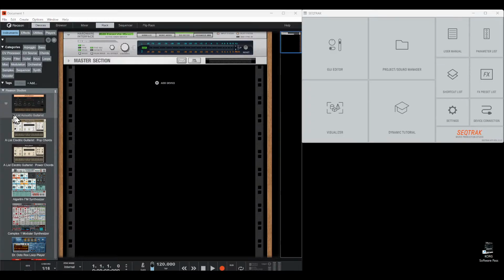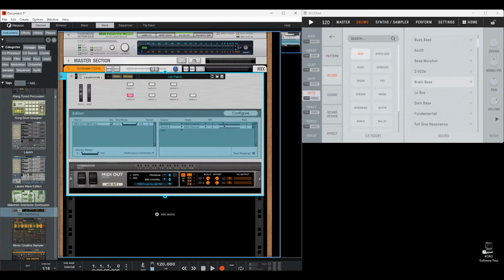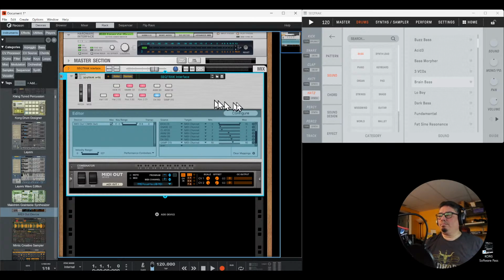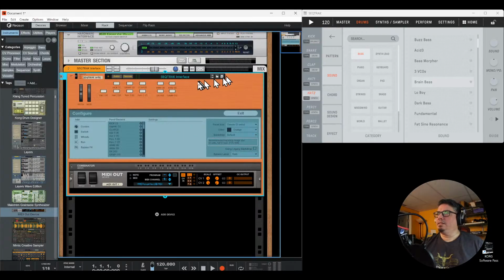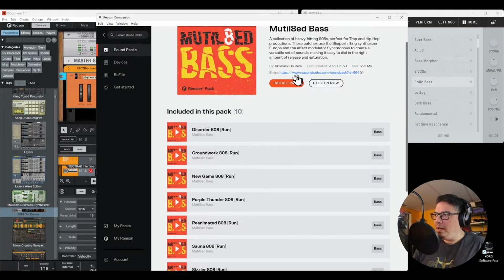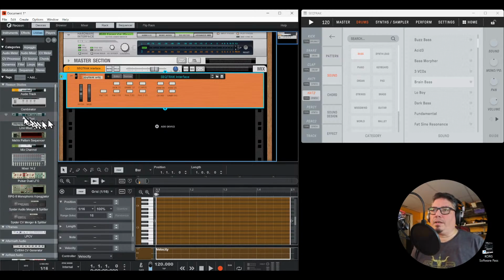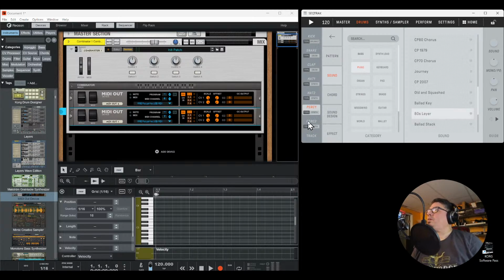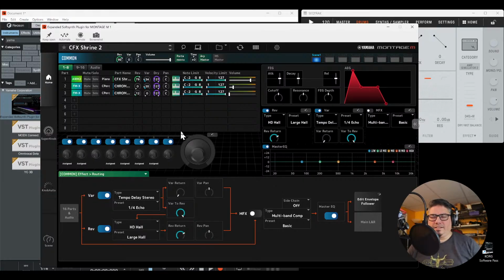Let's talk about MPC - Let's talk about you and me....